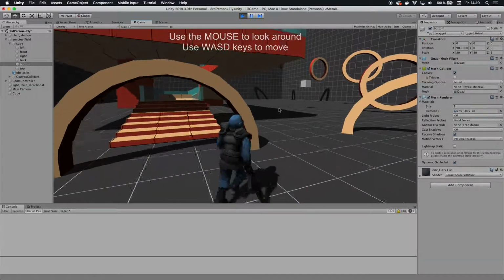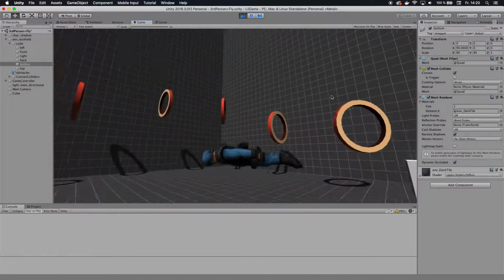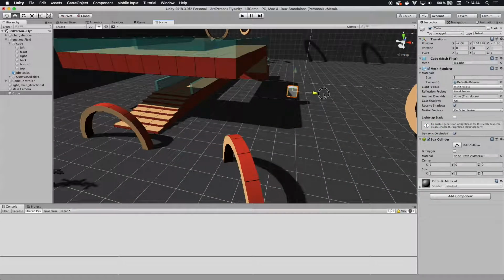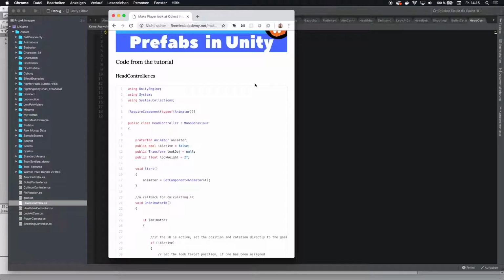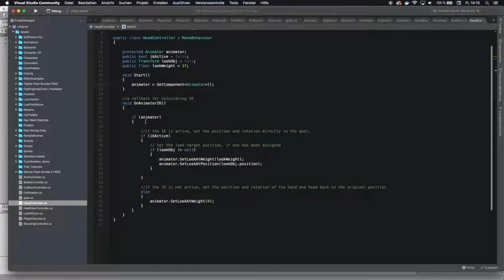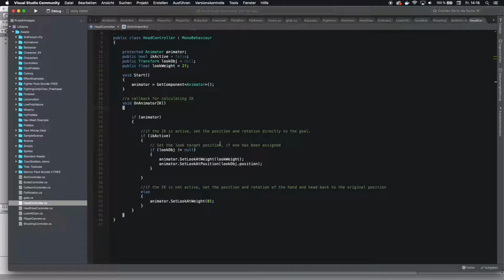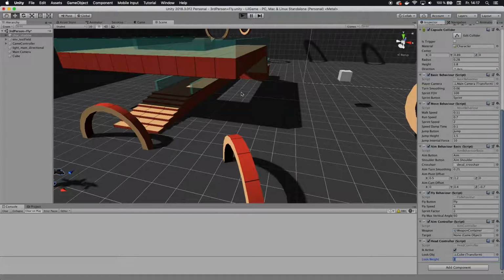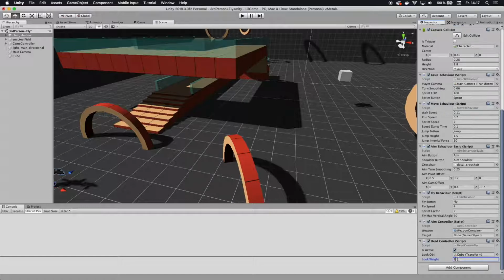Unity Tutoral - How to make Player look at Object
How to make your Player look at a defined Object in Unity. Enjoy!

My Audio Recording Setup :

► Microphone Stand

► Pop Filter